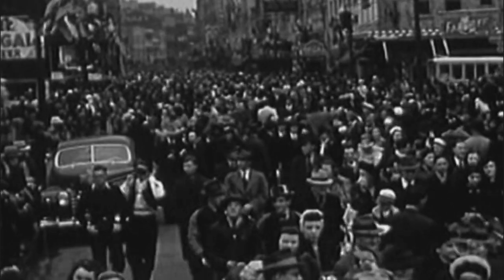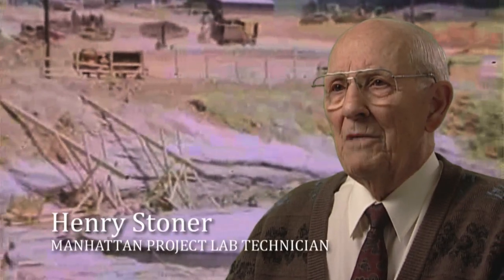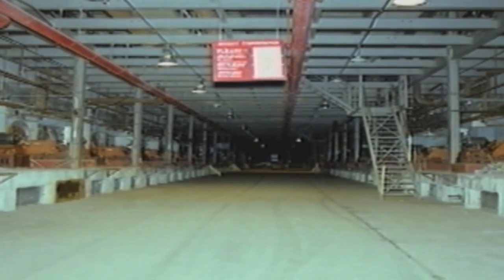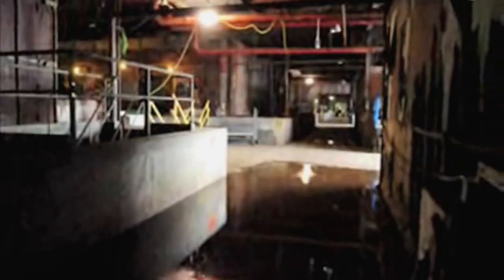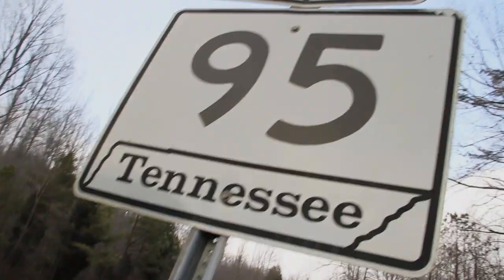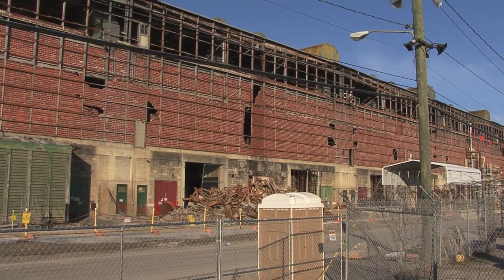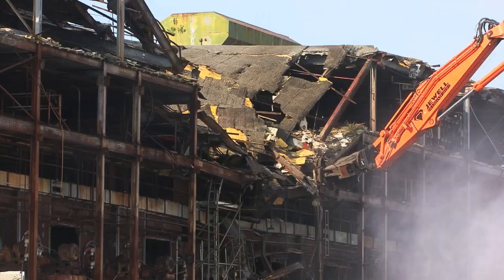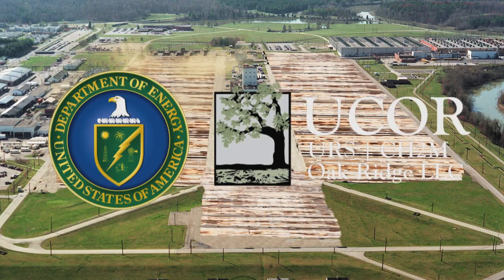The K-25 Story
The U.S. Department of Energy's Oak Ridge Office of Environmental Management shares the details behind the construction, operation, and demolition of Building K-25.